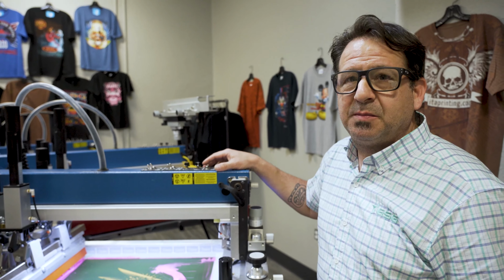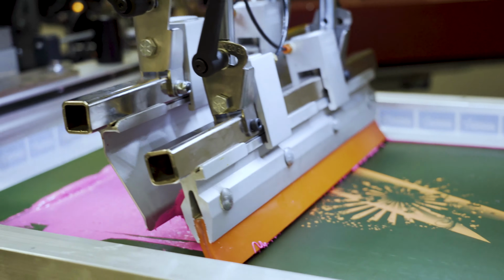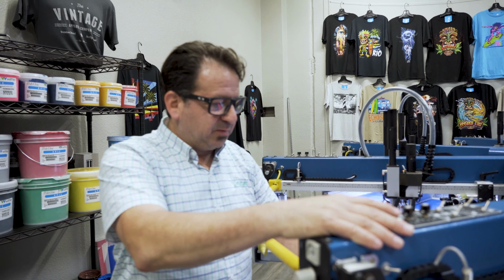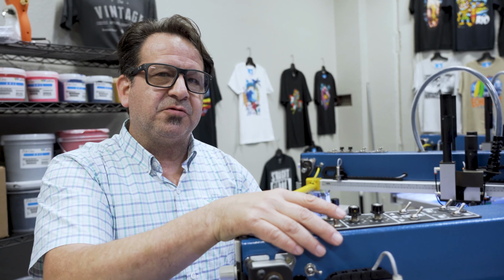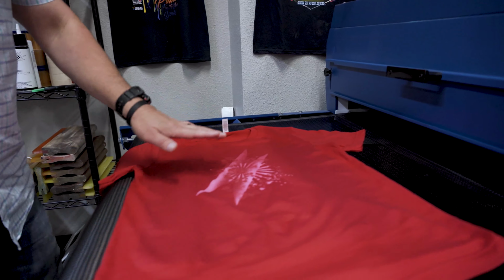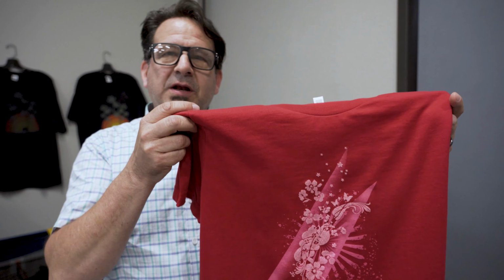Medium Textured Design White Ink Wednesday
Welcome back to White Ink Wednesday. In today's video Mark teaches you how to make a multi textured screen printed shirt.